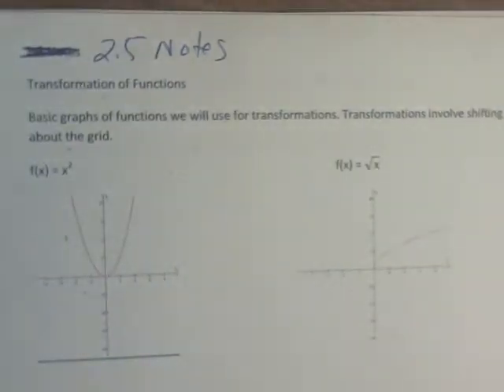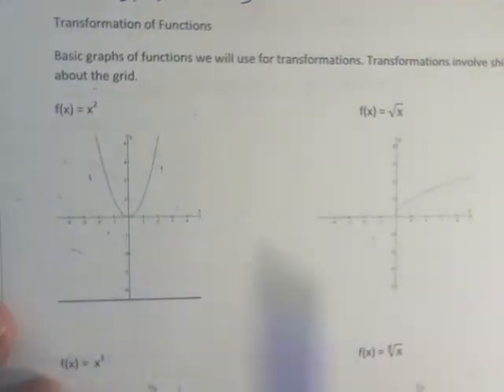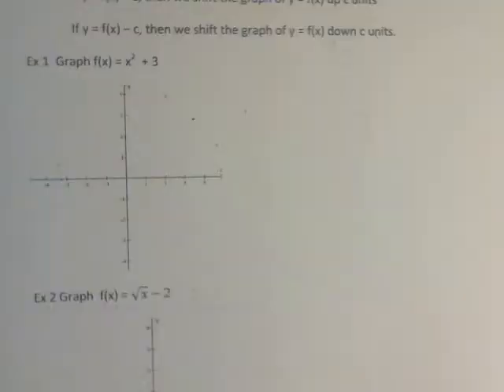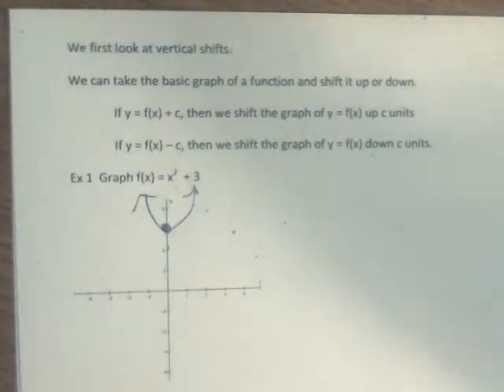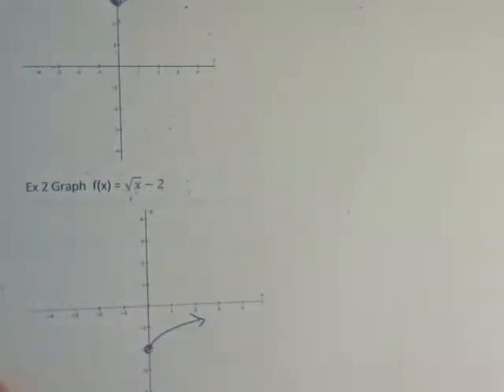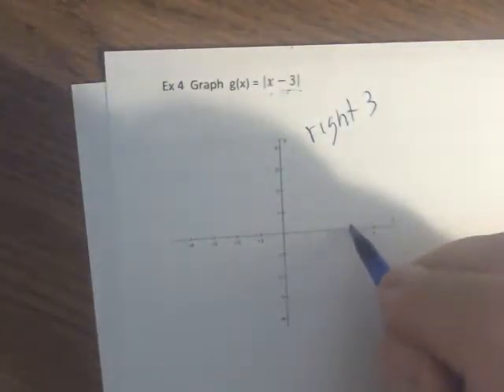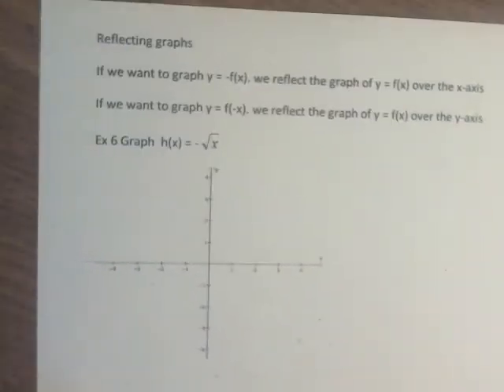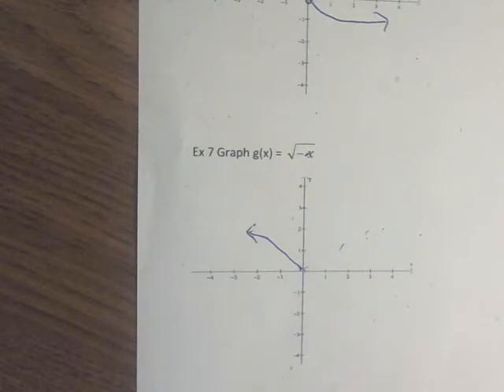Blitzer 2 5